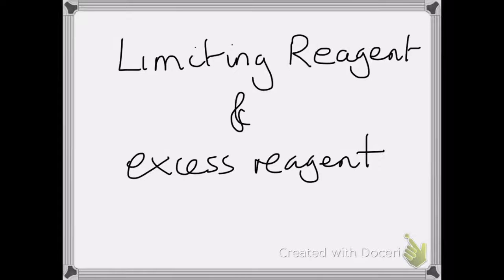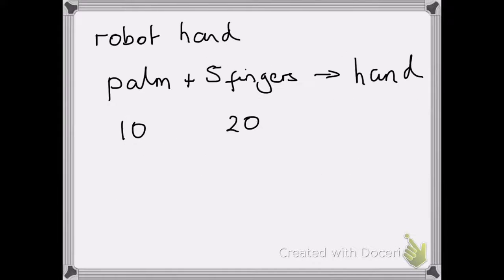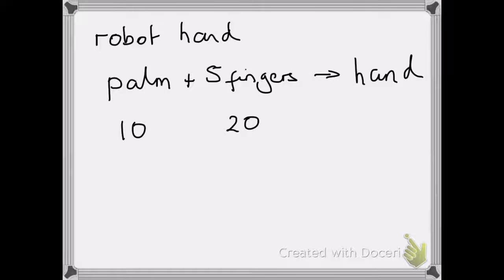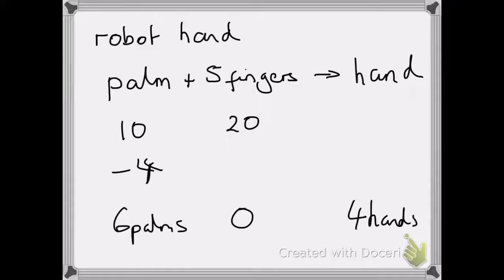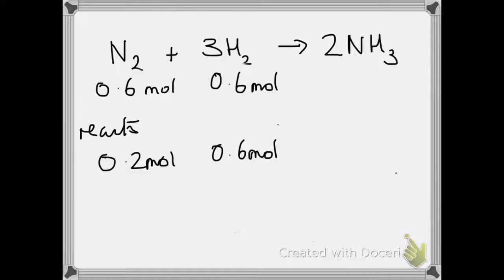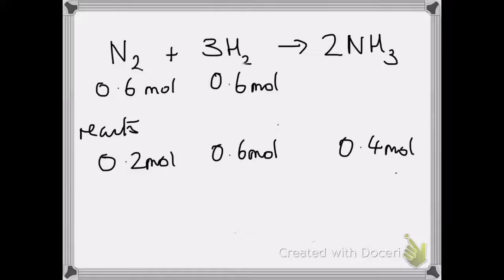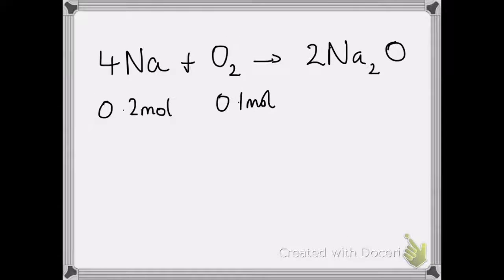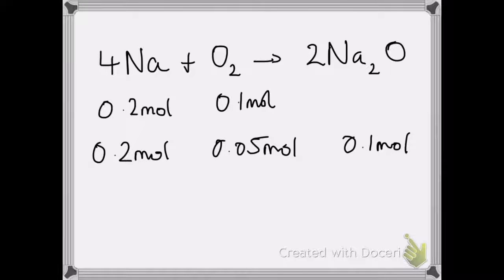Limiting & excess reagents